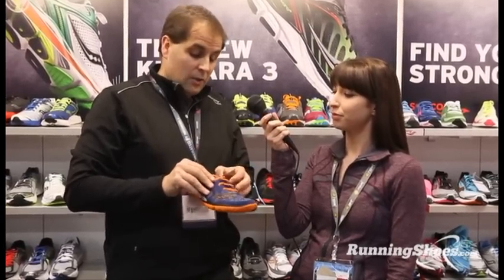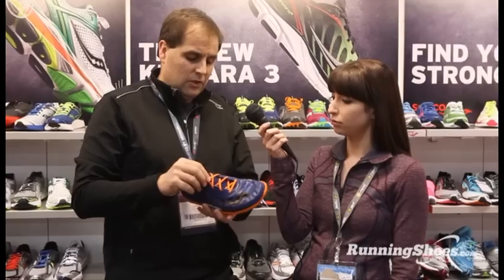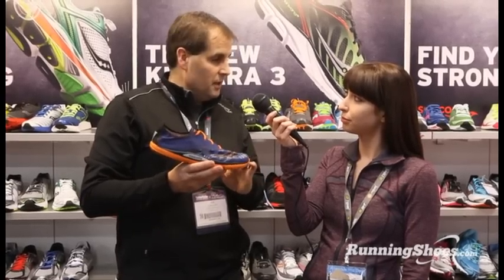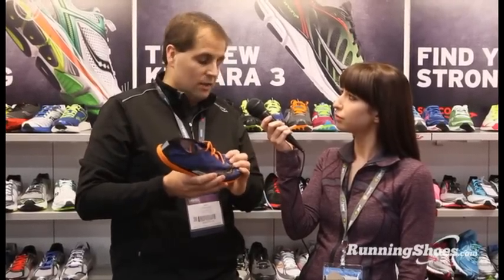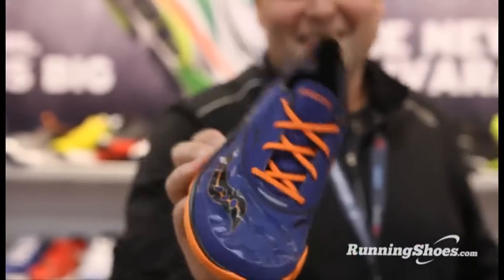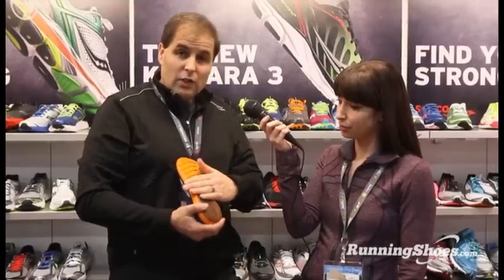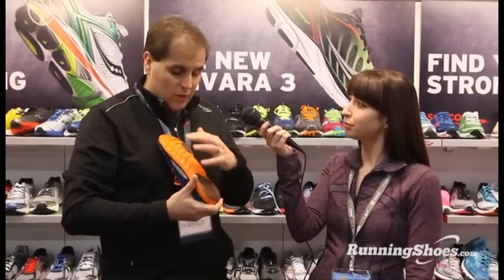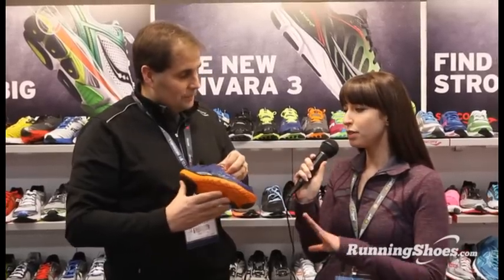Saucony Hattori LC at Winter OR Show 2012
The Hattori LC is the update to Saucony's Hattori. The new version has improved the ease of entry with a lacing system. There is also more durability in the toe area with the addition of a toe bumper. This shoe weighs in at 4.4 ounces. Available June 2012.